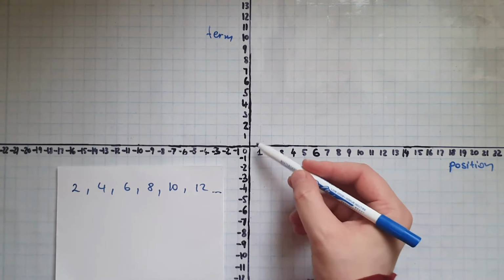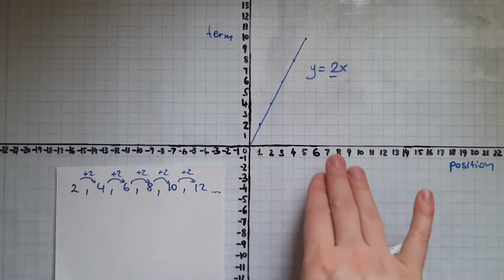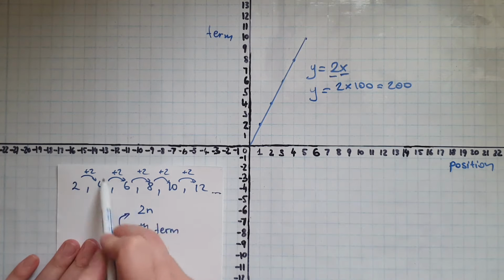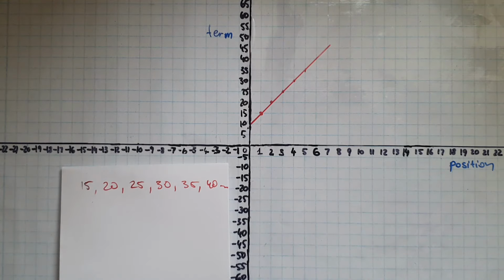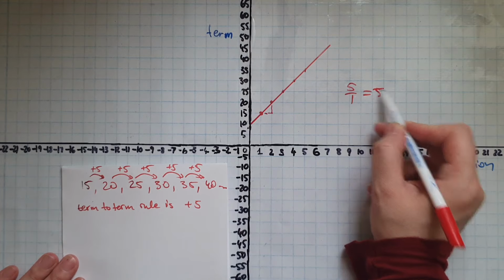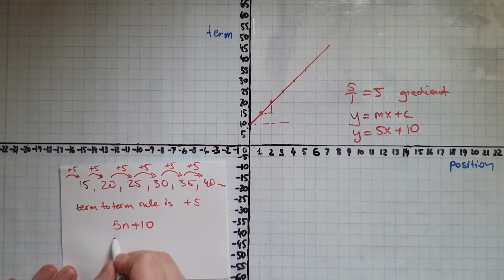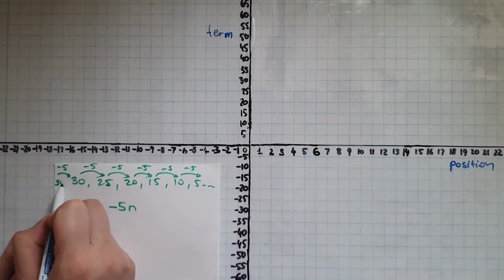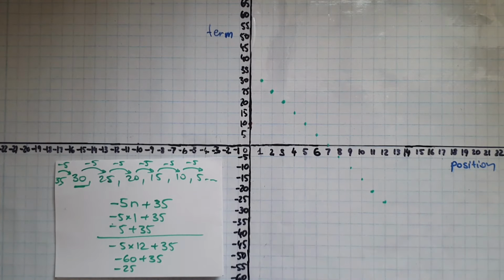Linear sequences through shopping and theme parks. The nth term and term-to-term rule. GCSE Maths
Linear sequences. GCSE Maths.